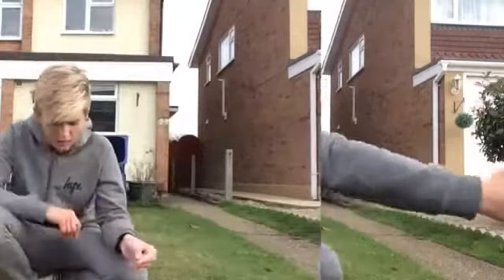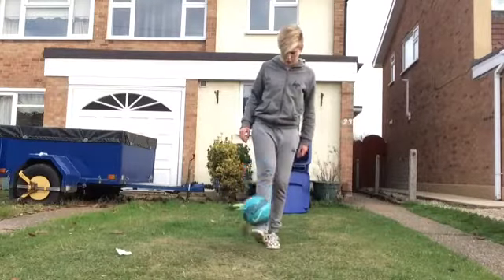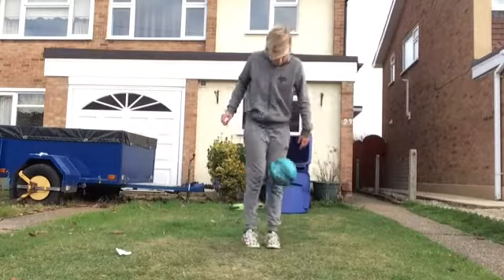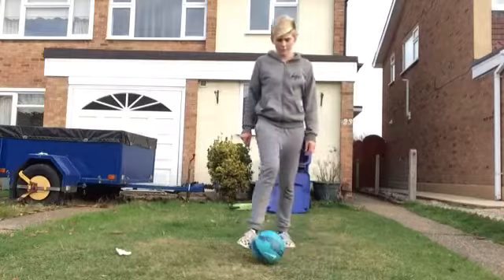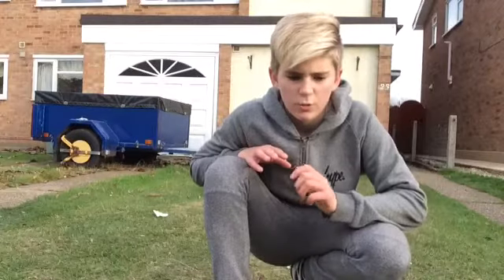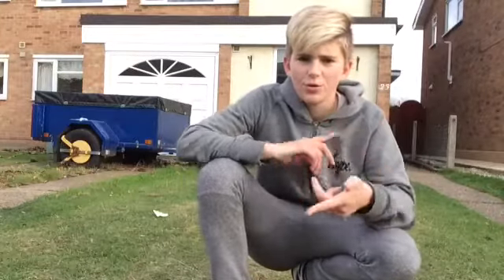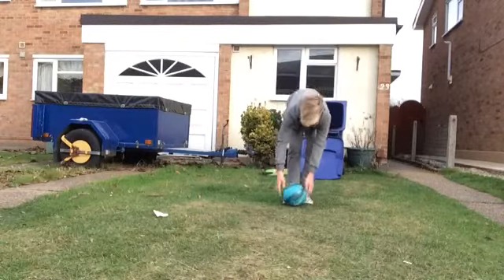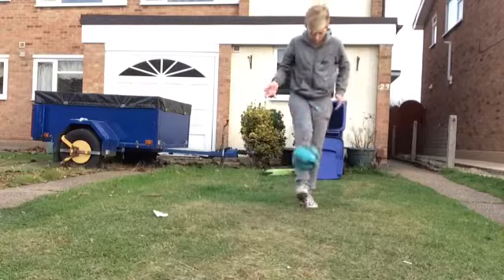HOW TO DO AN AROUND THE WORLD!!! Tutorial #1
I hope you enjoyed my first tutorial on this channel!